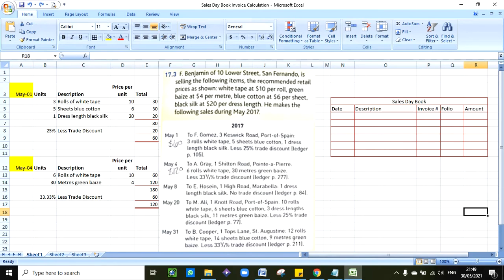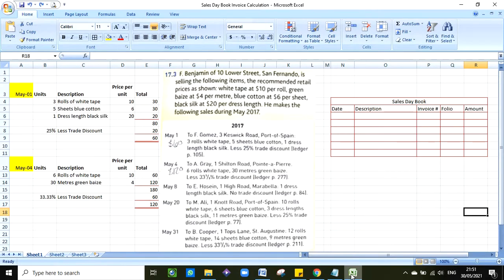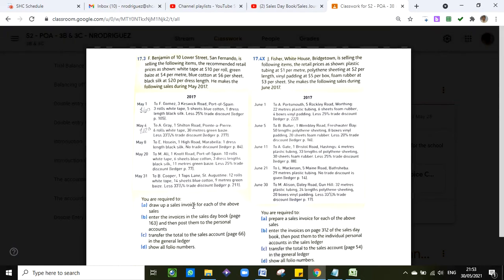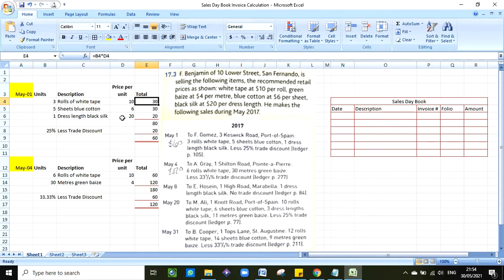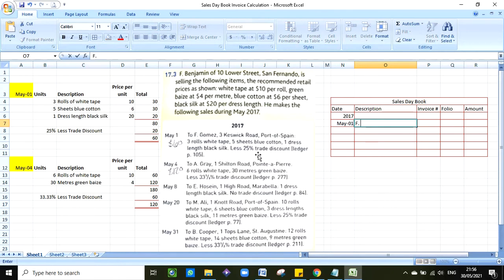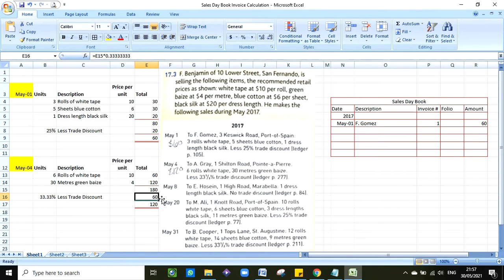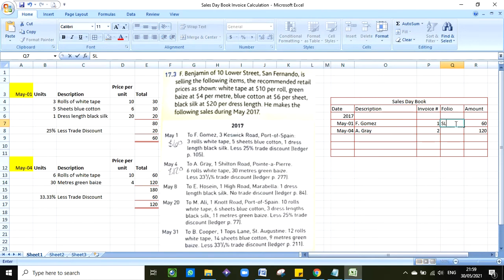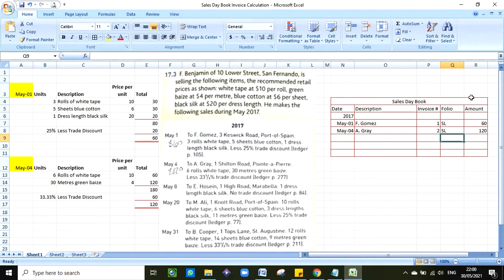Sales Day Book Invoice Calculation